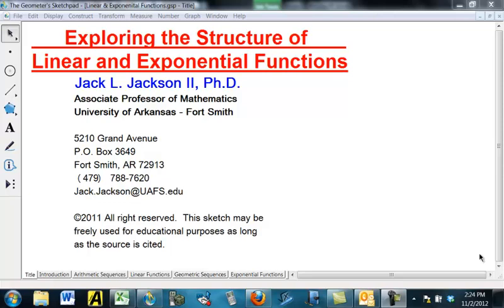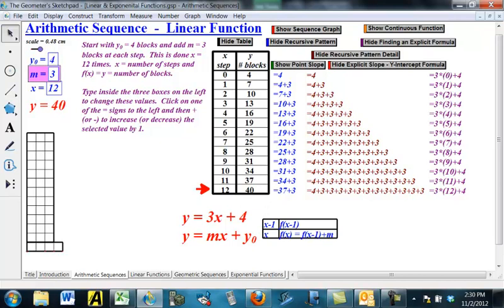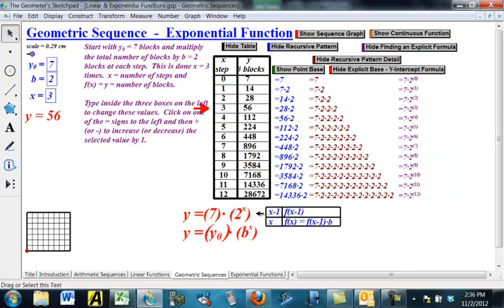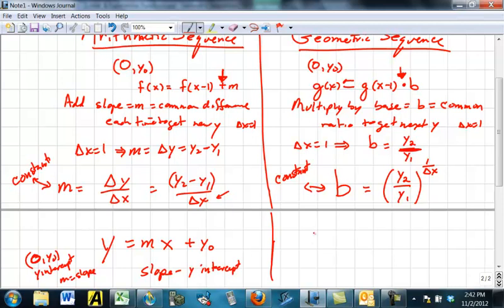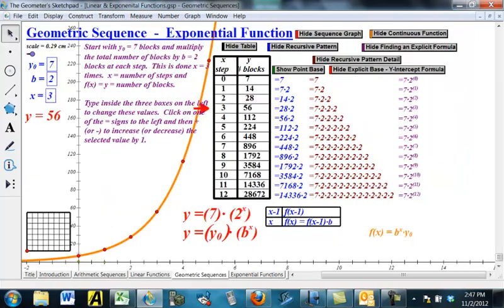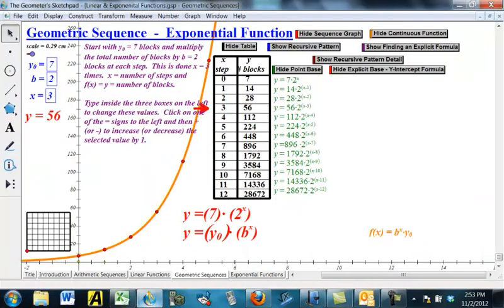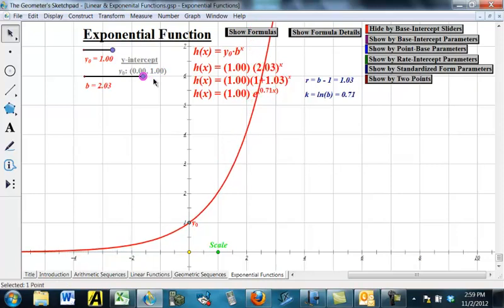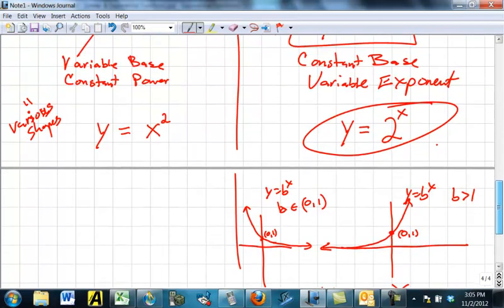Algebra 6.1.1 Geometric Sequences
We begin our study of exponential functions by examining geometric sequences.